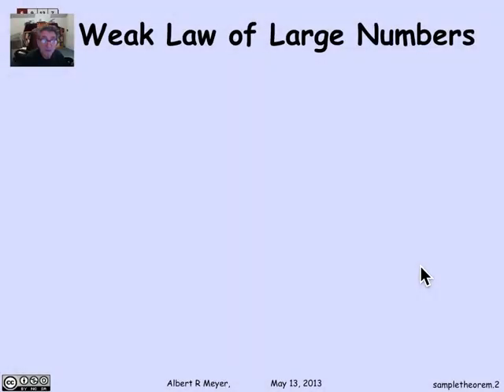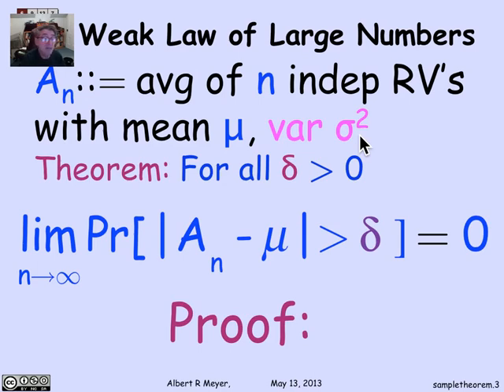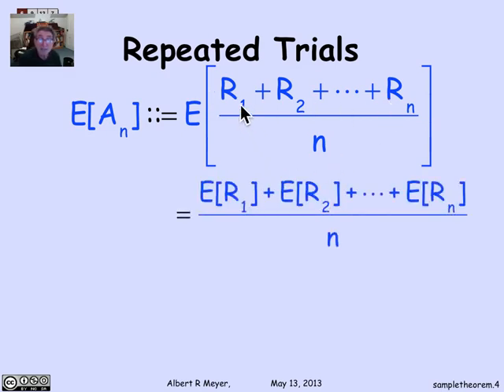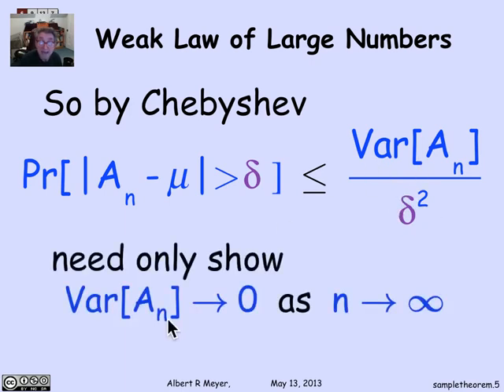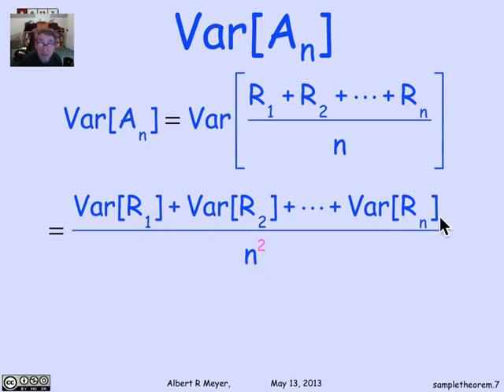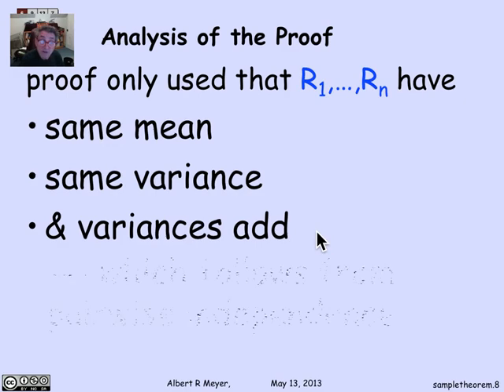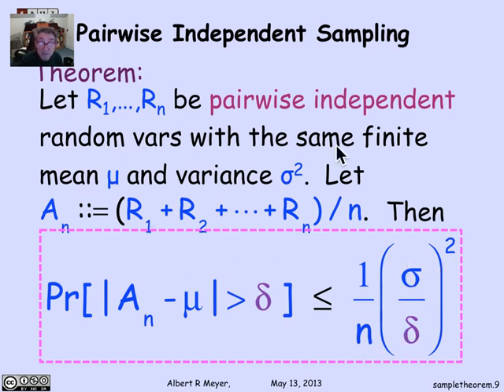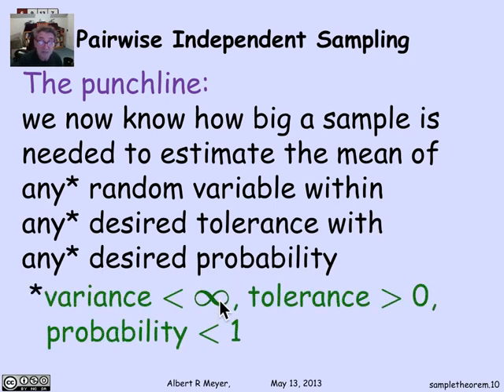MIT Mathematics for Computer Science Lesson 51